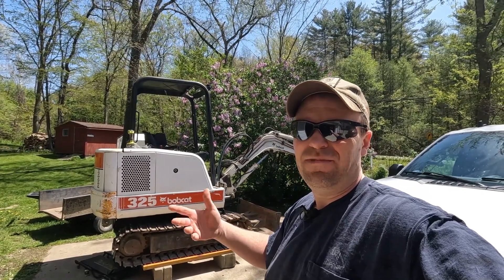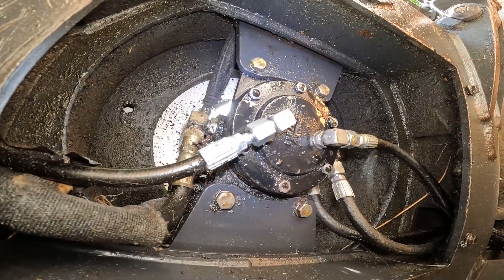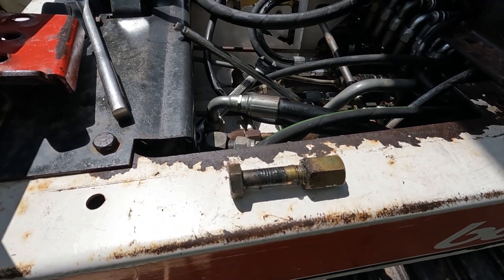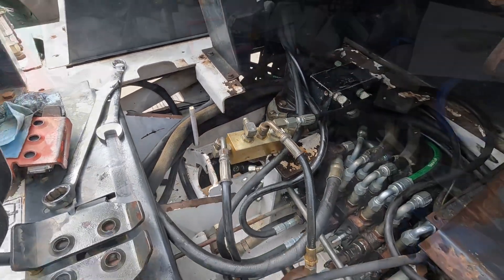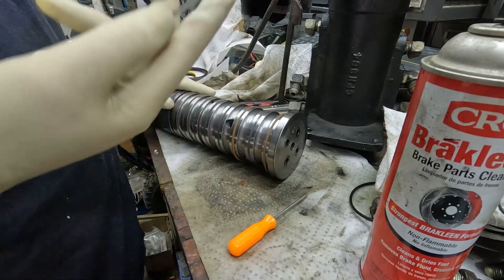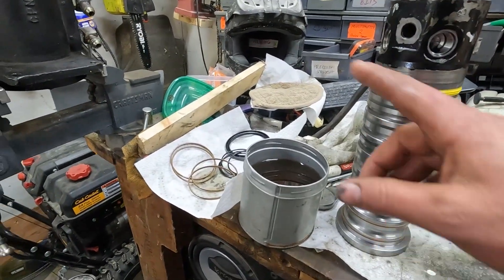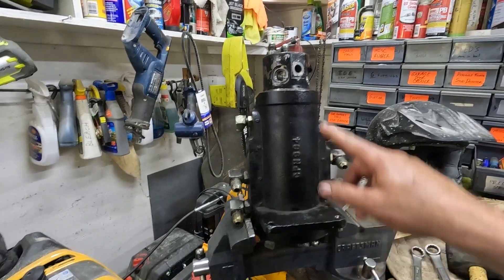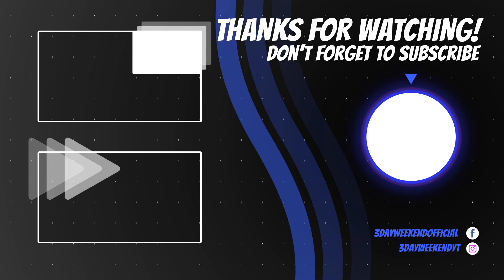Fixing a leaky seal in a Bobcat Swivel Joint. Found a bad seal. 1 of MANY leaks fixed!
The Bobcat never disappoints when it comes to leaks.  It leaks from hoses, cylinders, parts, and today, the swivel joint!  The swivel joint is what gets the hydraulic fluid from the upper structure down to the track structure, which powers the track motors and front blade.  It is designed to spin around as the top of the excavator spins independent of the tracks.  It is really an impressive example of engineering!

Well, mine is leaking.  The top seal (which is mostly just to keep out debris) has become brittle and is cracked, and one of the internal seals is leaking which is allowing fluid to flow up and out of the cylinder.

I noticed that every so often, there would be a wet area or small puddle of hydraulic fluid directly under the center of the machine.  I tracked some leaky hoses and fixed those, but the center puddle kept appearing.  Eventually I found that it was coming from the swivel joint itself.  Yay!

In today's video, I'm going to pull the swivel joint and replace the seals in an effort to stop the leaks.  What a pain this job was!